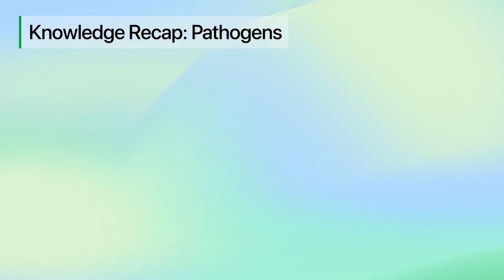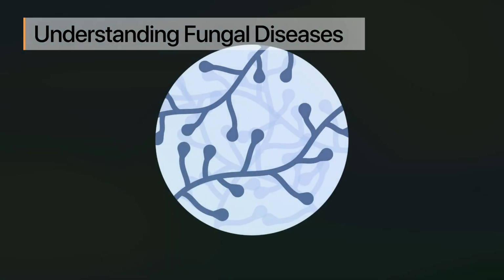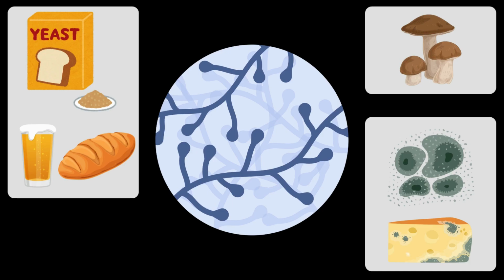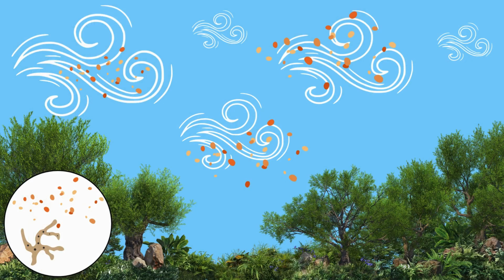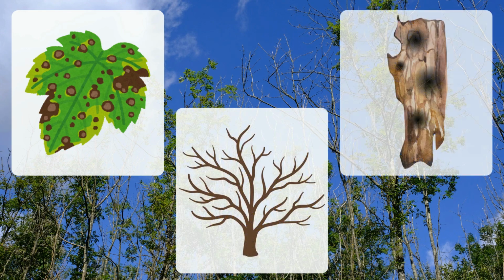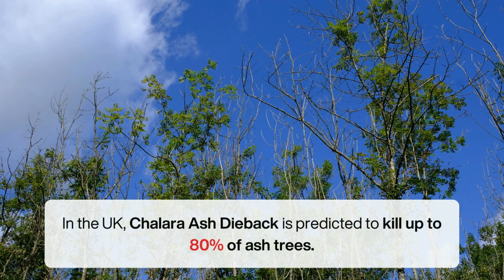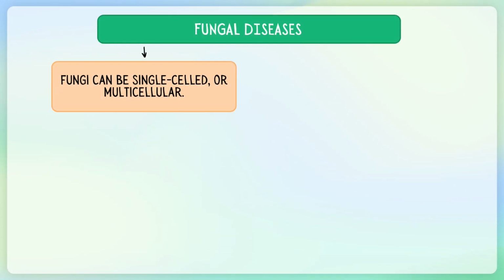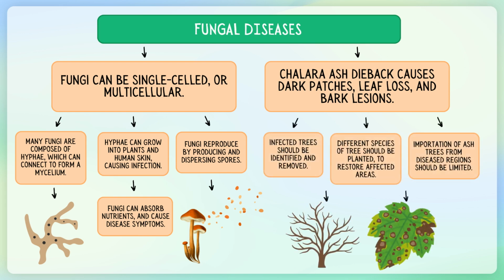Edexcel Only: Fungal Diseases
Welcome to our fascinating lesson on fungal diseases! Today we delve into the intriguing world of plant fungal infections, focusing on the impactful disease known as Chalara Ash Dieback. In this video, you'll learn how to identify fungal diseases in plants, explore their modes of spread, and implement strategies for management and prevention.

📚 In this lesson, you will discover:

- How to recognise the general characteristics and symptoms of fungal diseases.
- How Chalara Ash Dieback affects ash trees, including symptom identification like dark patches, premature leaf loss, and bark lesions.
- How fungal diseases such as Chalara Ash Dieback spread, with spores carried by the wind.
- How to manage and prevent the spread of plant fungal infections through strategies like identifying and removing infected trees, restoring affected areas with resistant species, and controlling tree importation.

✨ Key concepts covered:

- Fungal characteristics: Understand fungi as diverse organisms, many of which form hyphae that infiltrate plant tissues.
- Disease impact: Discover how Chalara Ash Dieback causes severe damage to ash trees, with significant ecological repercussions.
- Management strategies: Learn practical methods to control and mitigate the spread of fungal diseases in plants.

By the end of this lesson, you’ll have a comprehensive understanding of how fungal diseases operate, their impact on ecosystems, and the effective strategies to combat them.

🤔 Common Questions Answered:

- What are fungal diseases in plants and how do they spread?
- How do you identify the symptoms of Chalara Ash Dieback?
- What makes fungi effective pathogens in plant infections?
- What steps can be taken to prevent the spread of fungal diseases like Chalara Ash Dieback?
- How do environmental factors affect the spread and management of fungal diseases?